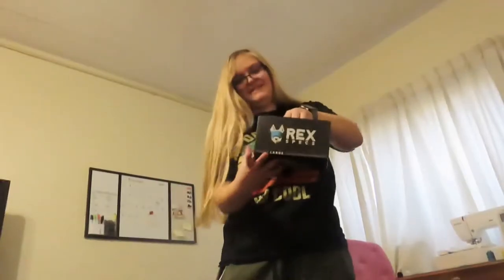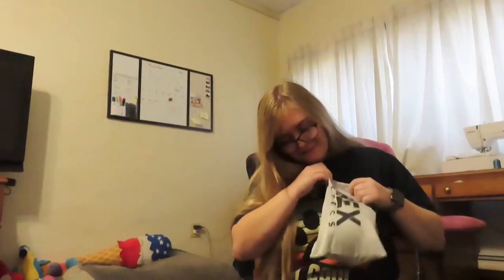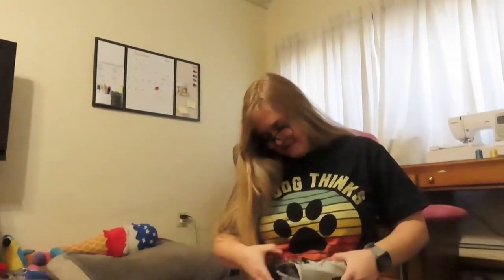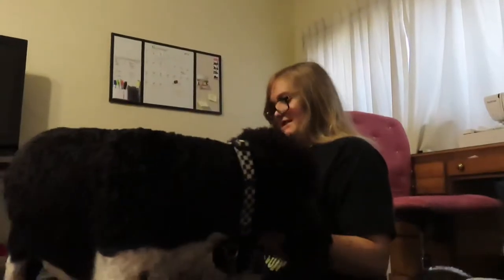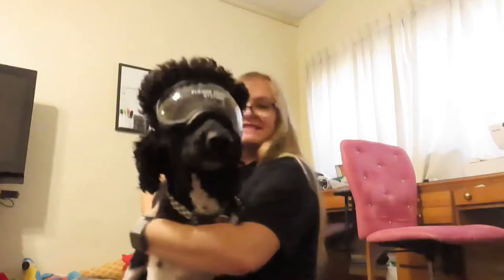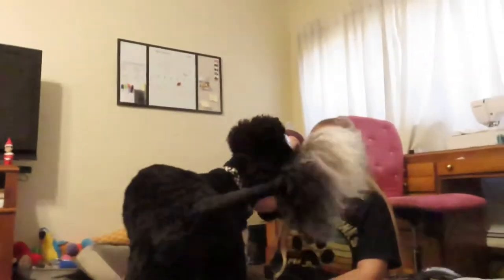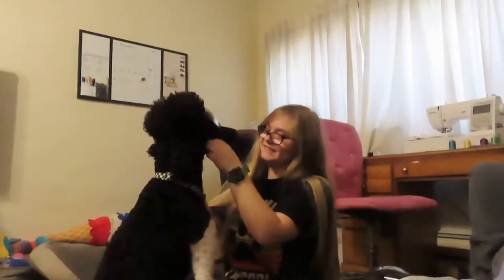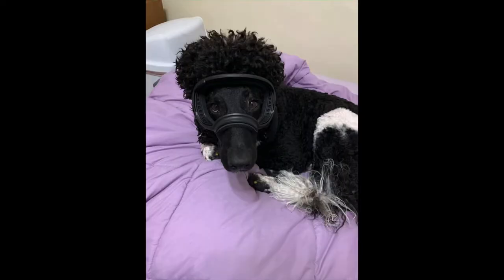Rex Specs Dog Eye Protection Goggles Box Opening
Hi! I’m Brielle, and I’m a 22 year old disabled college student and dog trainer with a service dog named Arlo (AKA Oak Hill’s The Good Dinosaur CGCU TKA)! He’s a standard poodle with a tuxedo parti marking, and he helps with my psychiatric and medical disabilities, including Ehlers-Danlos Syndrome.

Music Library:

ALL Music used in my videos on my channel belongs to the rightful owners and I do not claim any of it as my own unless I am singing/playing it visibly on-screen. Below are some of the songs I have included in my videos and may be in this video:

Track: Ikson - A Maple's Coat  [Official]

Track: Ikson - Get Away [Official]